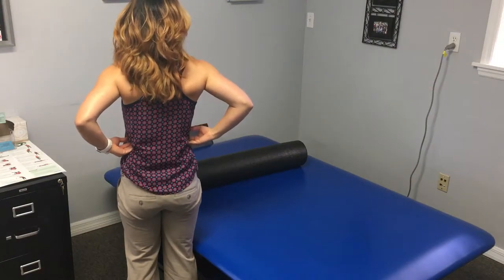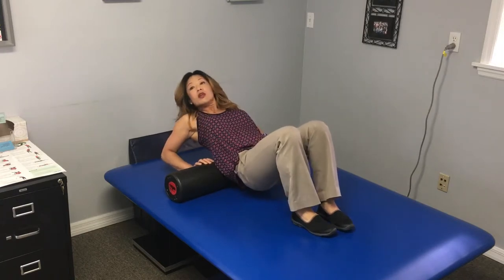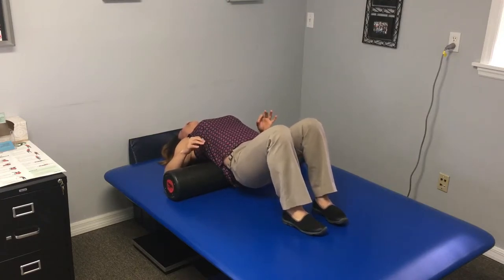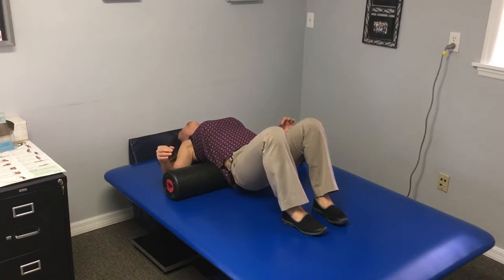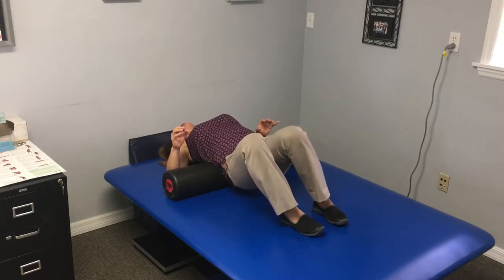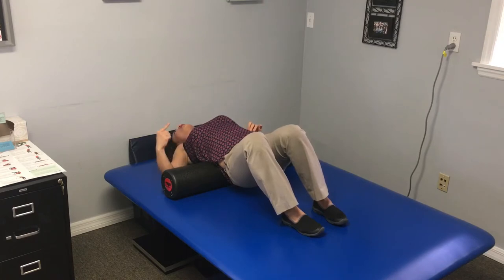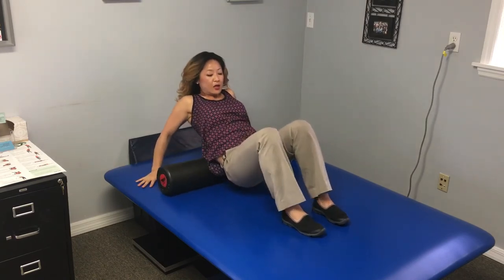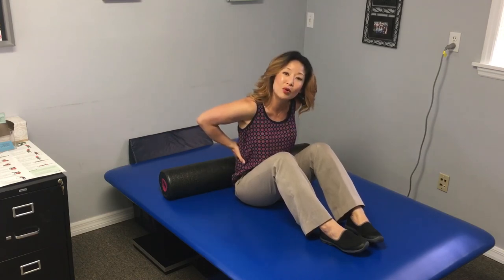TL junction and QL release | Pursuit Physical Therapy